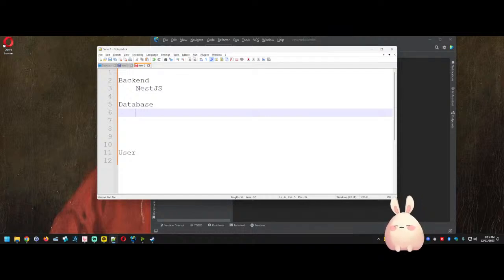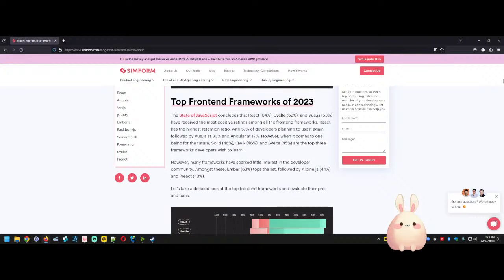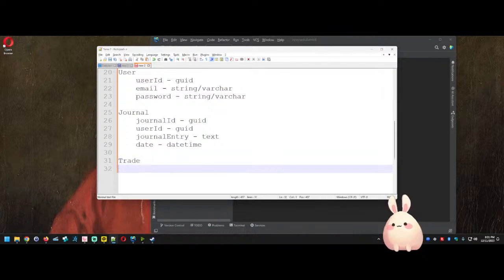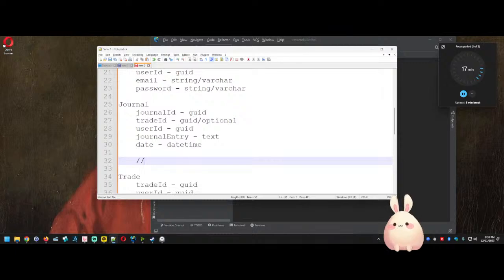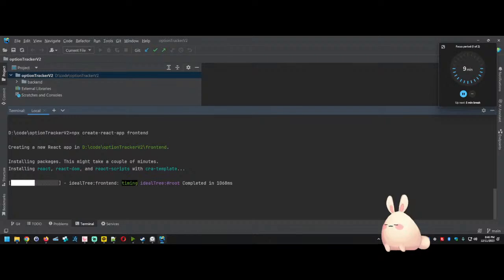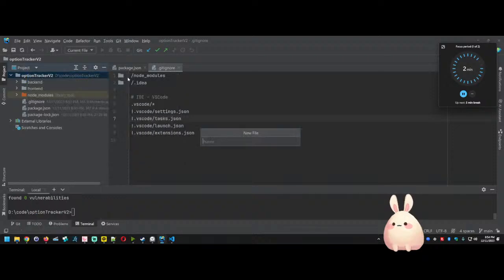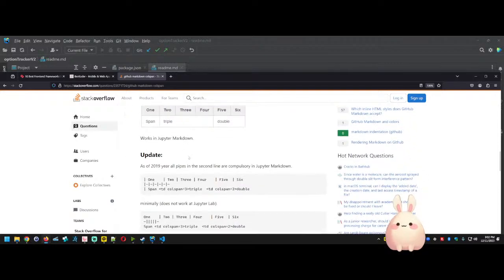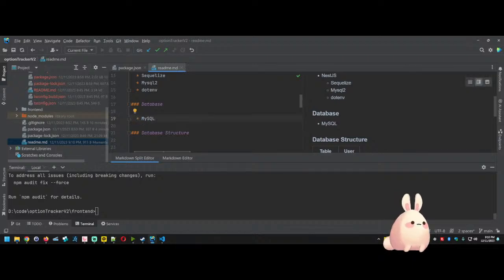CptWoozle talks app basics and reverse bullet hell